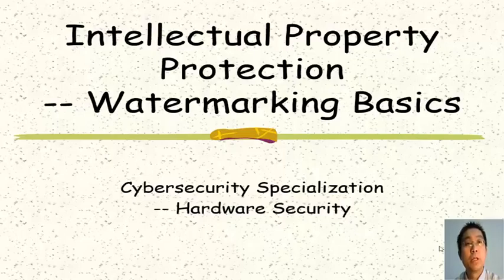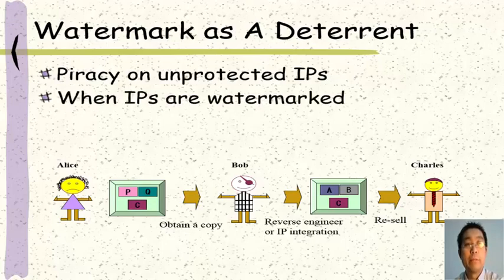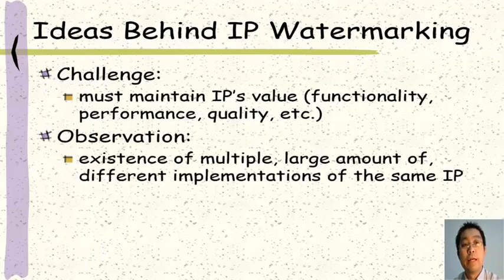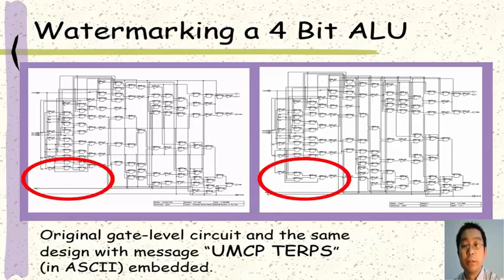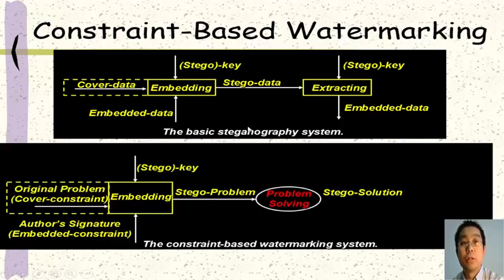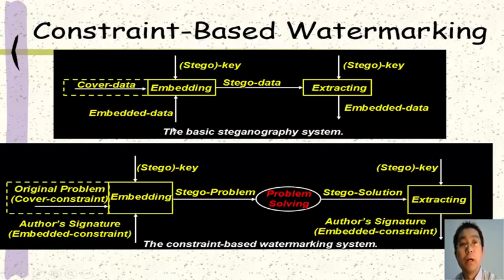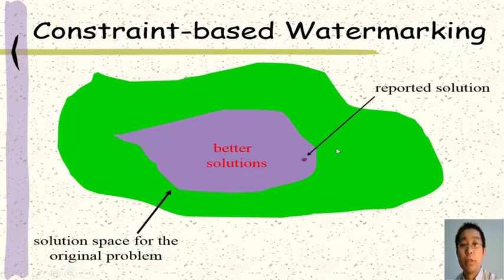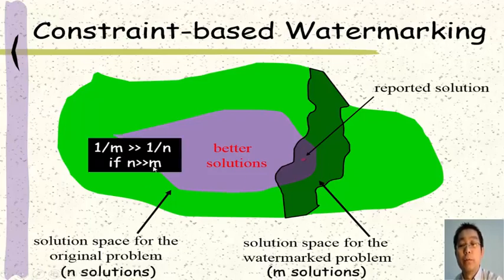Hardware Security || Week 2 || Class 2 - Watermarking Basics